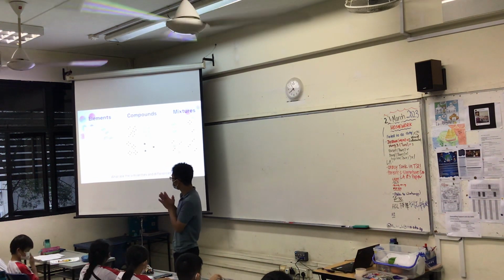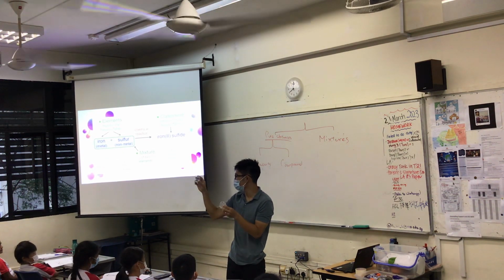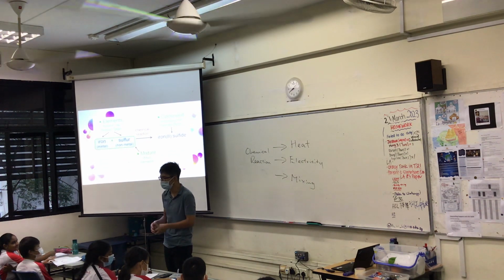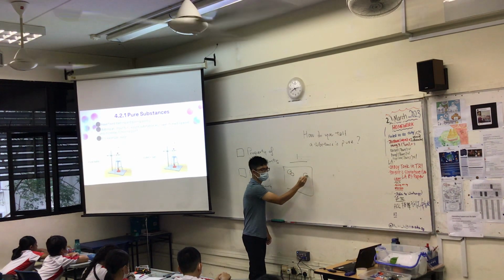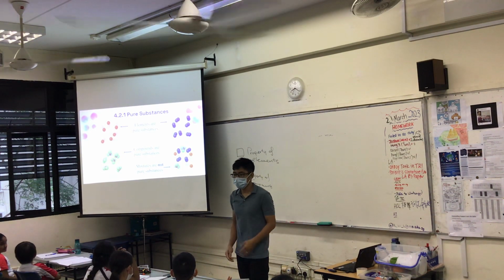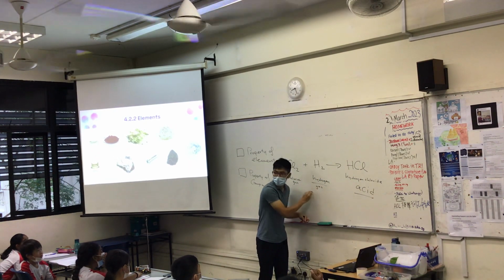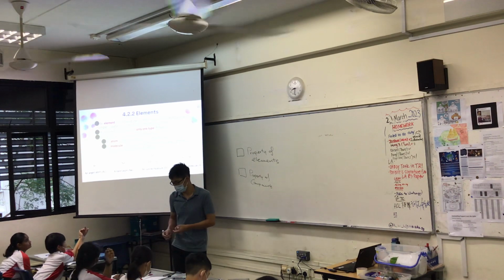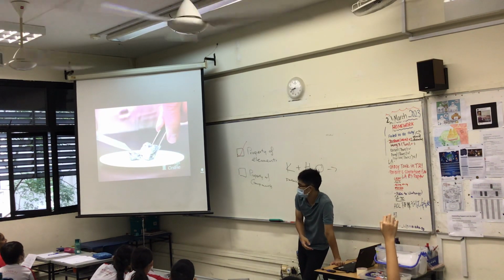JH106 Properties of Elements